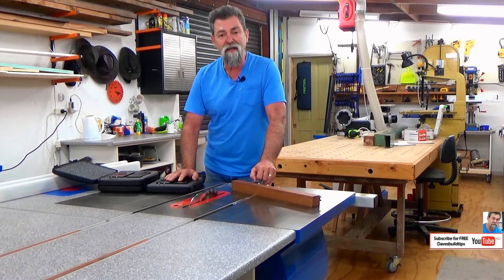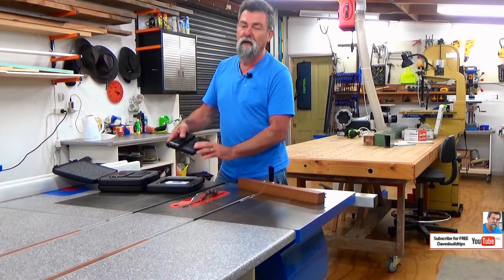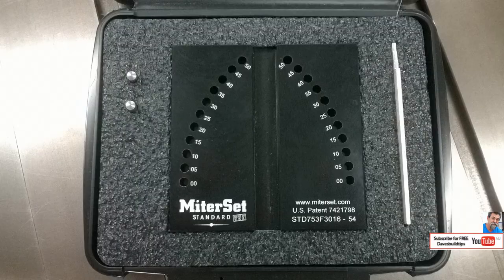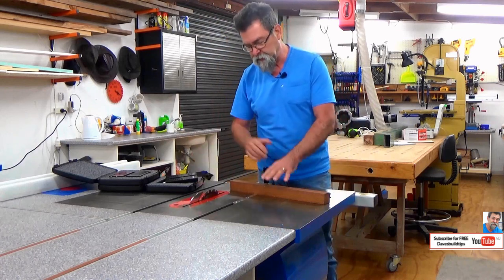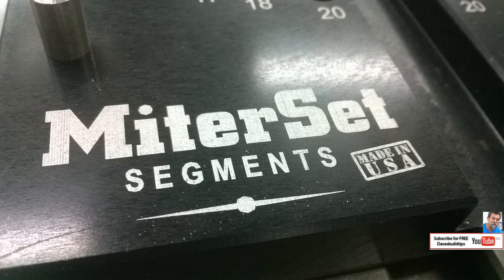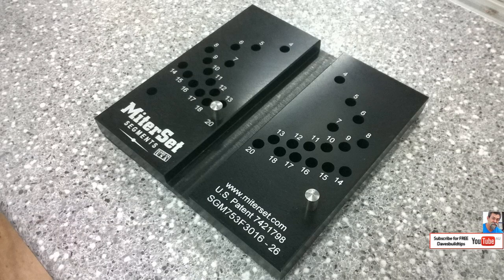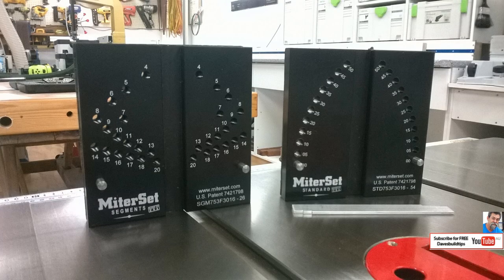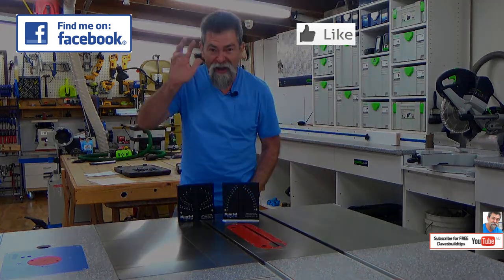miterset how to cut perfect mitres dave stanton woodworking furniture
By clicking this link you are also helping this channel to stay on the internet. There is no additional cost to you by using this link.
how to cut perfect miters miterset dave stanton woodworking